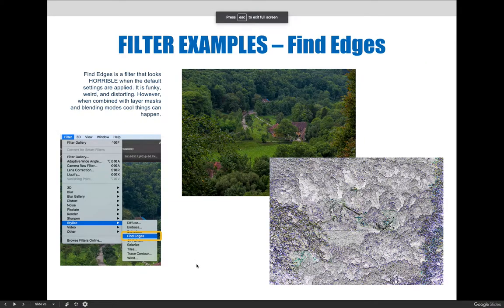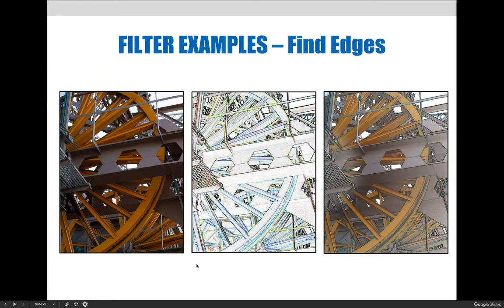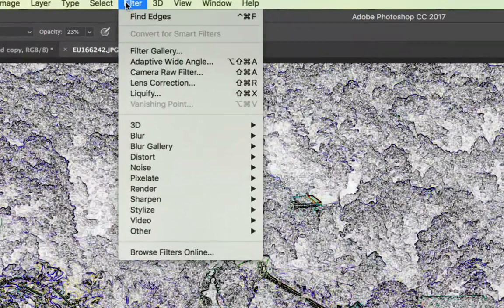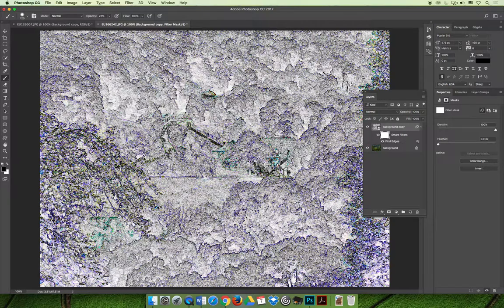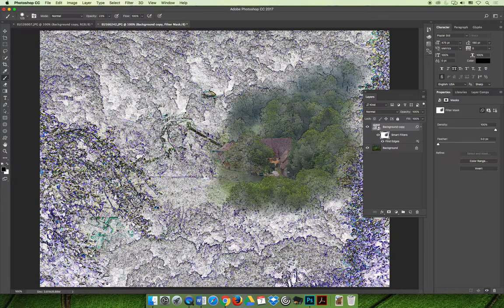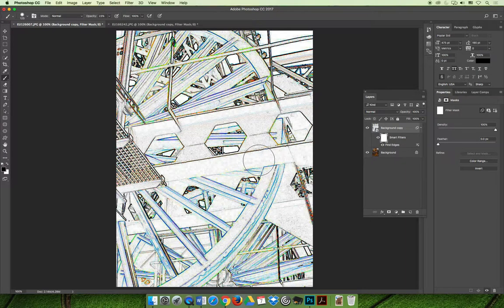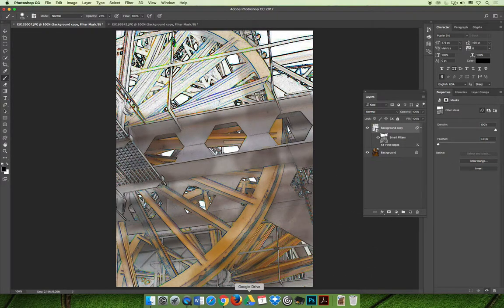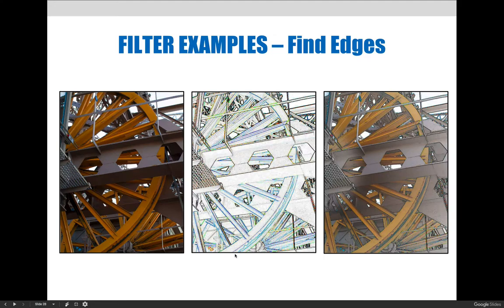ART 1280 – Module 05 / Filters (VIDEO 11)